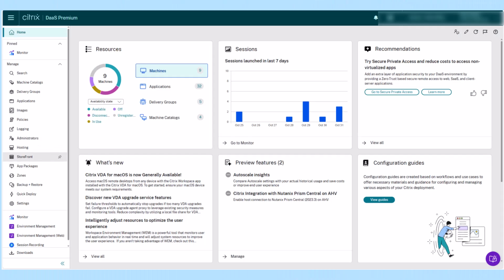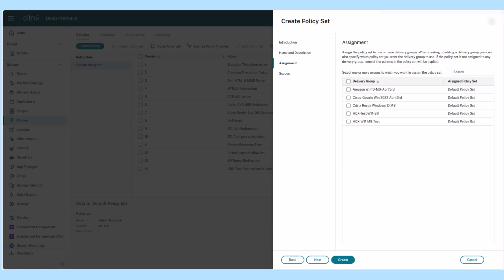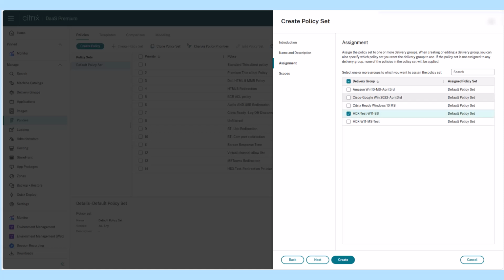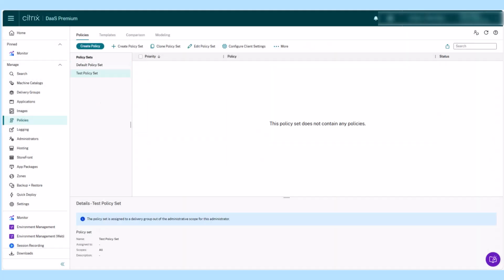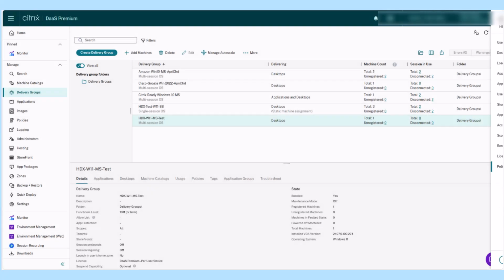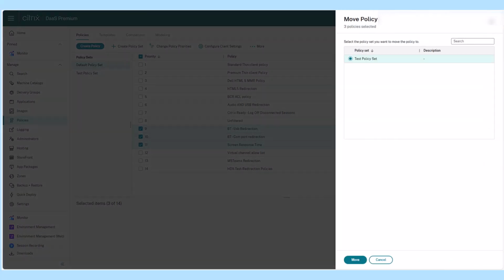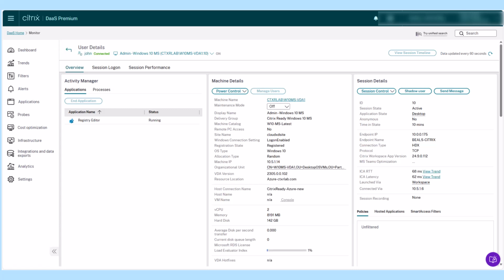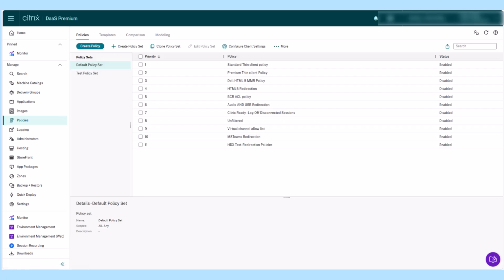Citrix Features Explained - Citrix Policy Sets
Citrix Policy Sets are objects in Citrix DaaS that aggregate policies to allow for simplified, role-based access and easy management. You can create policy sets to mirror logical divisions in your administrator team and company.